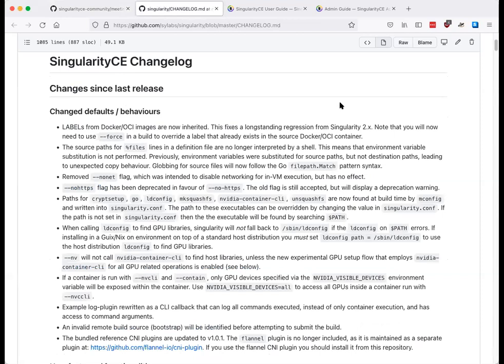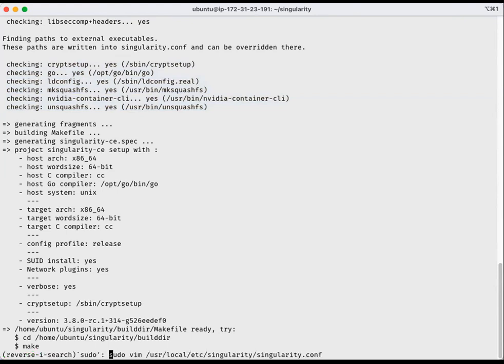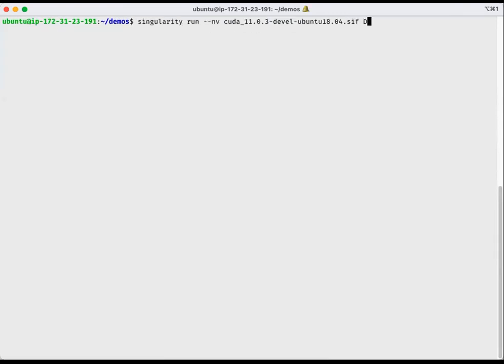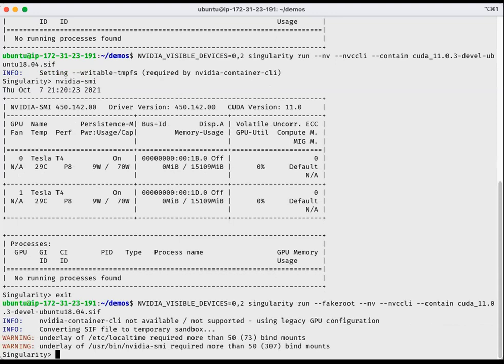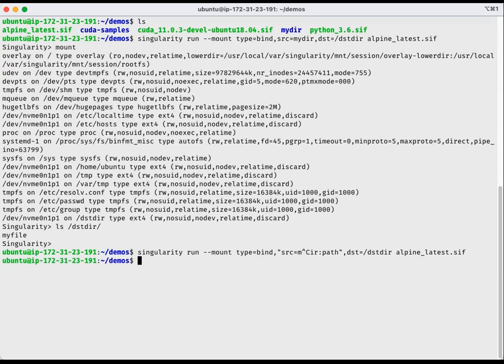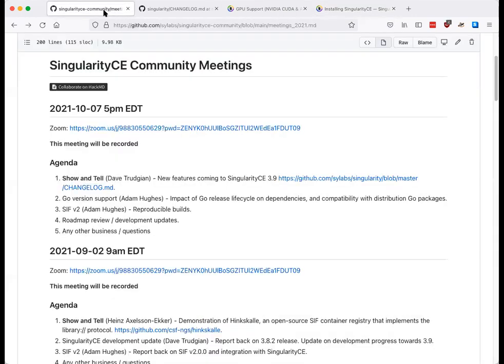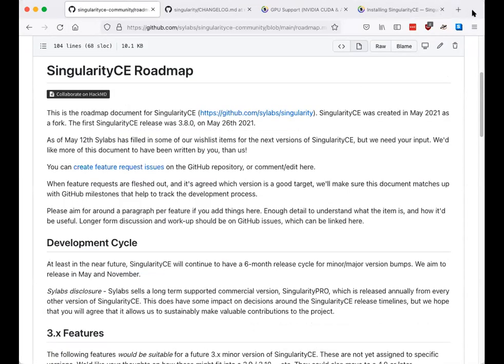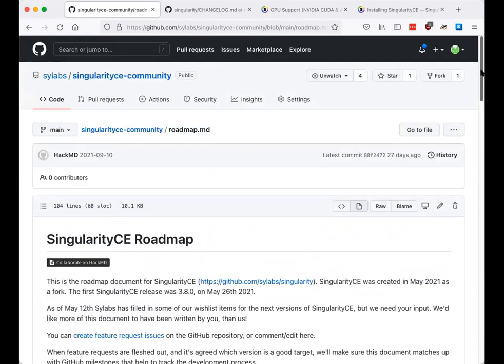SingularityCE Community Meeting - October 7th, 2021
- Show and Tell (Dave Trudgian) - New features coming to SingularityCE 3.9
- Go version support (Adam Hughes) - Impact of Go release lifecycle on dependencies, and compatibility with distribution Go packages.
- SIF v2 (Adam Hughes) - Reproducible builds.
- Roadmap review / development updates.
- Any other business / questions